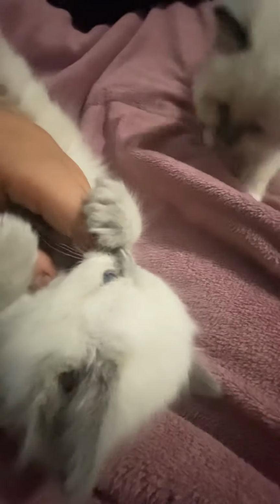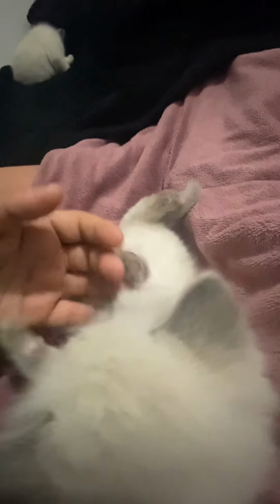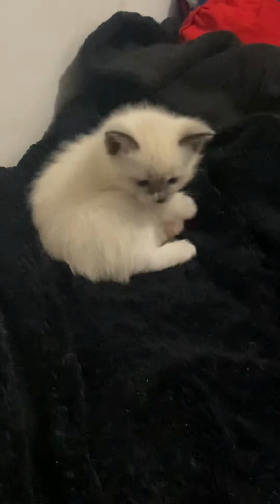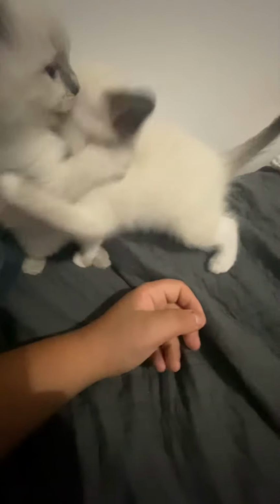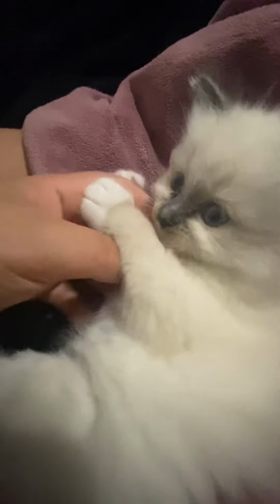Kittens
I meant to say 4 weeks old not 2 weeks old.